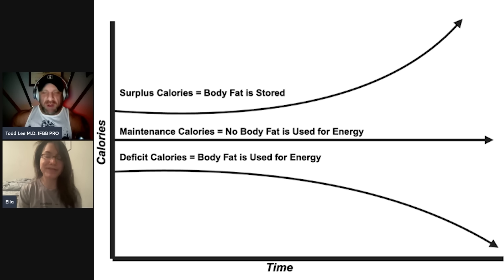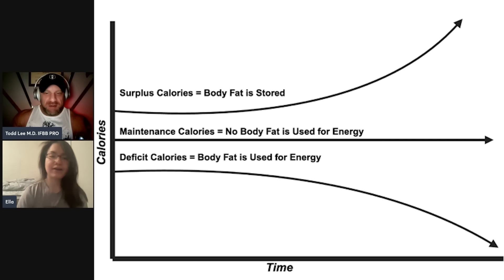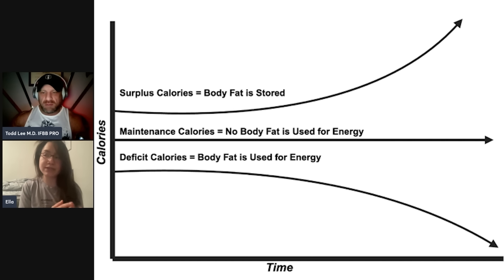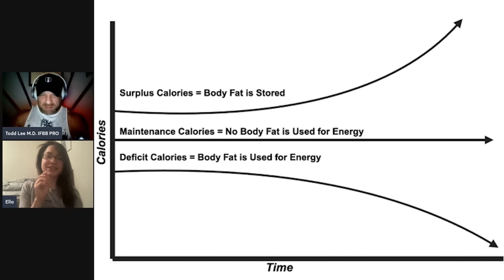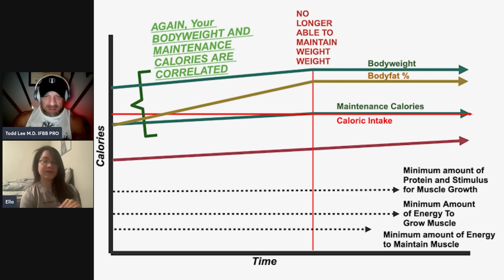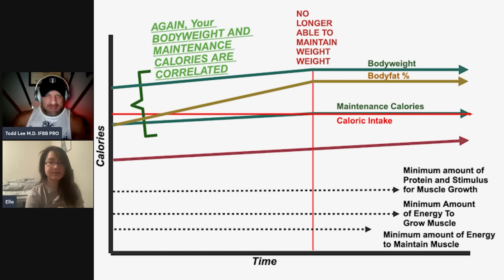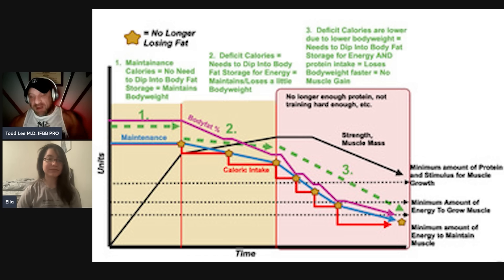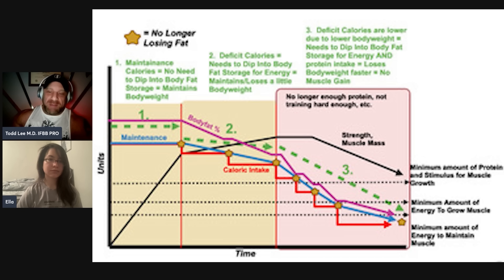The Autopsy of BULKING - Advanced Discussion w/ Scientific Snitch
The Scientific Snitch is back to expand on her stance on bulking which has been taking over the internet. It is time to see bulking die and we are both happy to see it go.

You can find Ella on Youtube, Instagram and Tiktok
Instagram.com/Scientificsnitch
Tiktok.com/@scientificstitch
You can find her supplement line at thexhemist.com

Timestamps!
00:00 – Intro
00:43 – How To Properly Define A Caloric Surplus Or Deficit
04:08 – What’s The Reason You Store Extra Body Fat?
04:36 – Ella Explains The Graph Of What A Mass Phase Would Look Like
06:00 – How A Slight Surplus Becomes Maintenance Calories
08:34 – Reasons Why You Keep Gaining Muscle While In A Maintenance
09:34 – Todd Can Be Your Doctor & Coach! Link In The Description!
10:22 – How A Cut Works
12:39 – Muscle Growth Becomes More Difficult As The Cut Progresses
14:58 – Does Your Body Fat Skyrocket During A Rebound?
17:22 – Thoughts On Refeeds During A Cut
18:49 – How Should An Enhanced Bodybuilder Approach A Rebound?
21:36 – The 2 Best Arguments Of Being Against Bulking & Cutting To Build Muscle
23:09 – Hyperplasia Does NOT Occur In Muscle Cells But It Does Occur In Fat Cells
24:32 – Please Don’t Feed Your Kids Junk Food!
26:16 – Can Steroids Let You Be In A Steeper Deficit Without Losing Muscle?
28:43 – How Do Steroids Work In The Body?
31:32 – Do Steroids Work Better Than Training? – Thoughts On Scientific Study
35:33 – There’s A Saturation Point Where More Steroids Don’t Yield More Hypertrophy
36:45 – There Comes A Point Where You WILL NOT Grow Anymore Due To Age
39:47 – Importance Of Maintaining Your Muscle As You Age
41:33 – Can Steroids & HGH Make New Muscle Cells?
43:48 – Summarizing The Video!
45:21 – The 2 Biggest Takeaways From This Video!
46:54 – You Can Find All Of Ella’s Links In The Description!
47:29 – Dr. Todd Lee Is The Director Of Human Performance At: Fusion Regenerative Therapies!